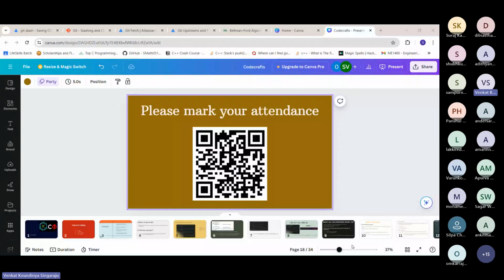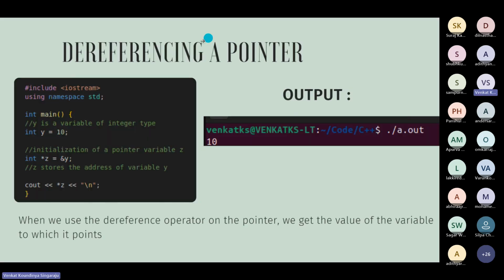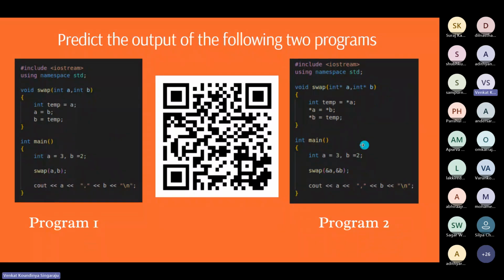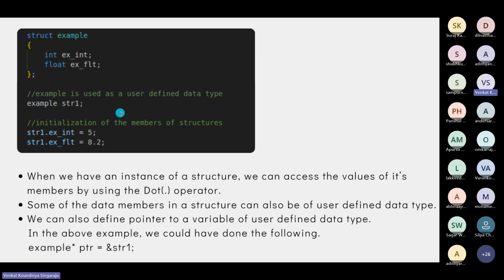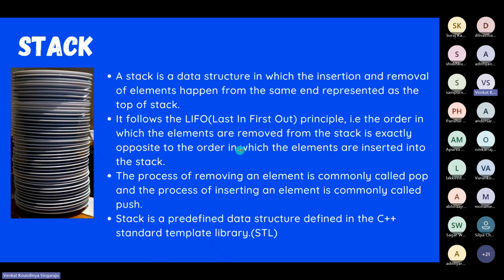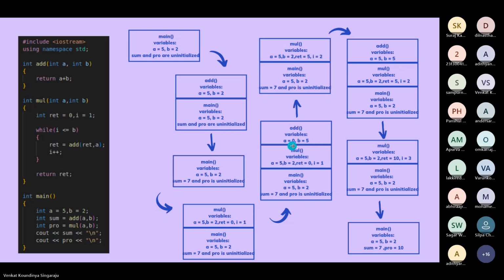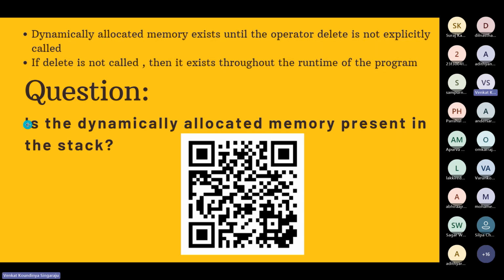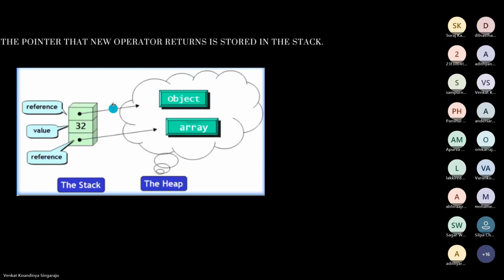Session 3 | CodeCrafts | Programming Club | Summer School 2024